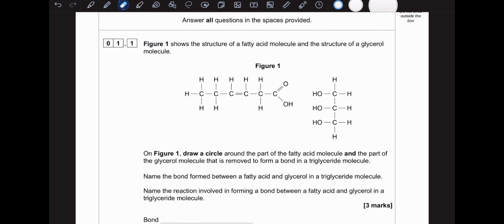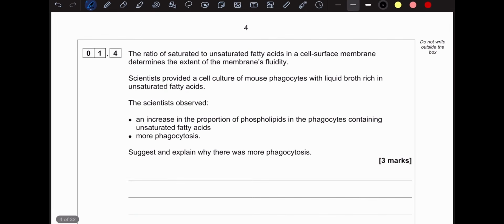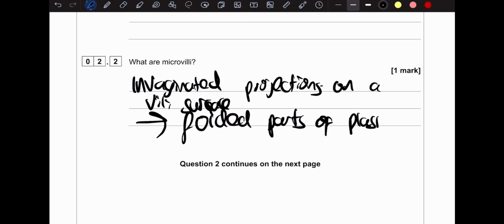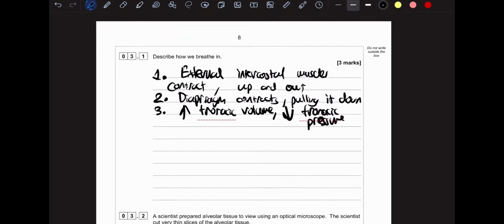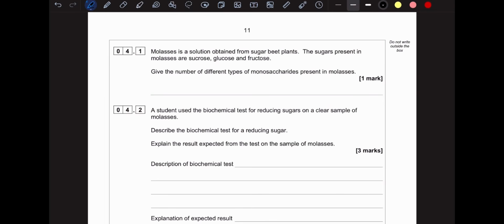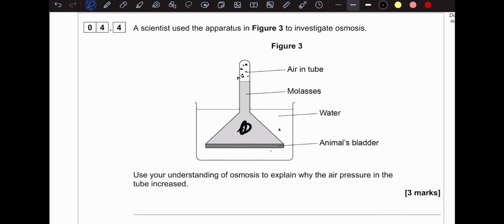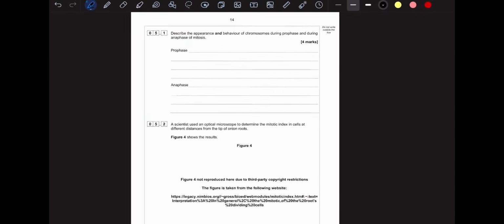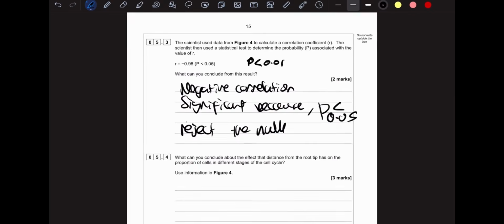A-Level AQA Biology June 2024 Paper 1 FULL WALKTHROUGH (PART 1/2)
This is a detailed answer and solution guide for the A-level AQA Biology Paper 1 June 2024.

Note:  I have verified all the answers I got for the paper with the mark scheme , and they are all correct.